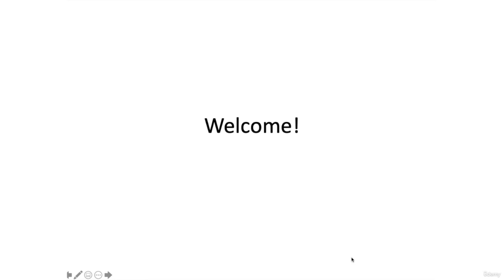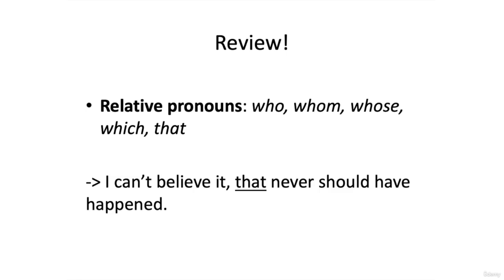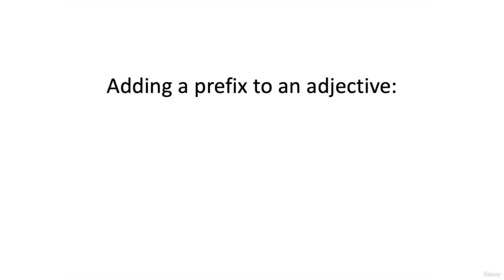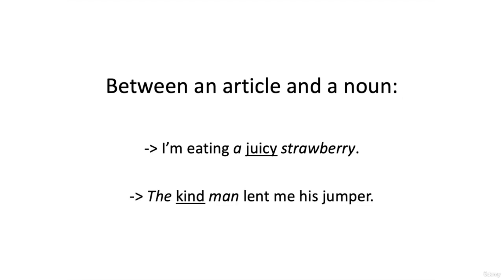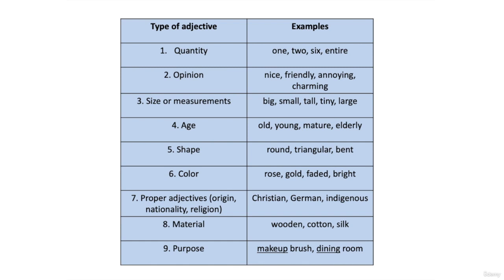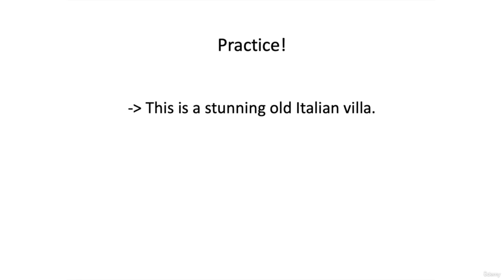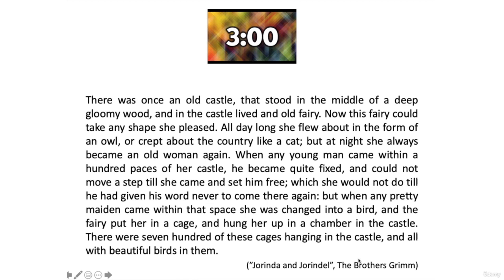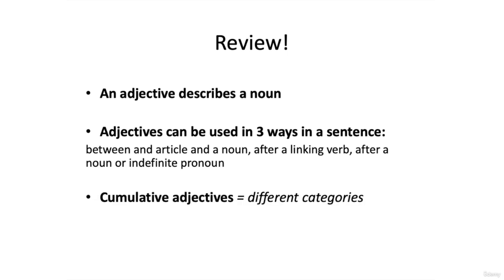|Adjectives| Part of speech| The English learning |All types of Adjectives | 2024|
Hey!

In this video, we will learn about adjectives. The fear is over now and we will understand this interesting topic in a way which you will never forget. First, we will understand the concept and then will start to practice it together. So, What are you waiting for? Let's start.